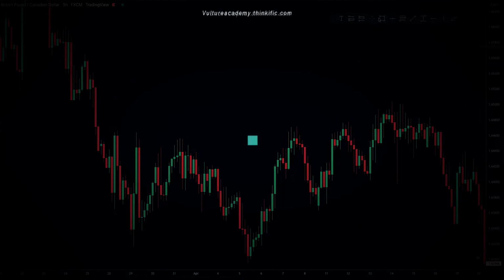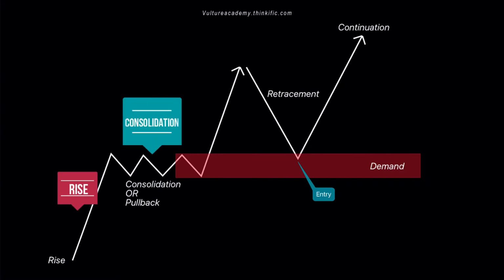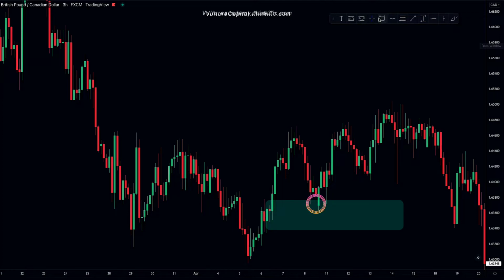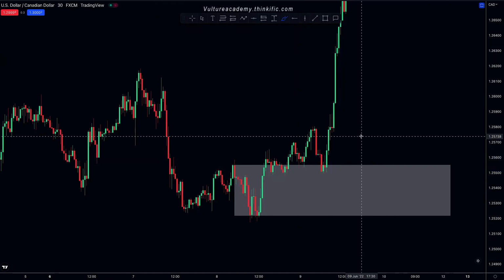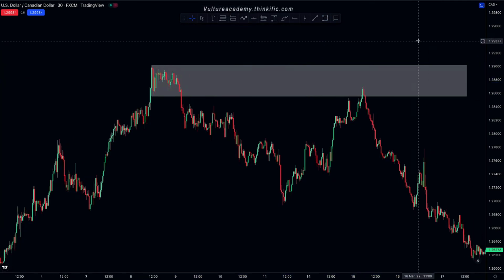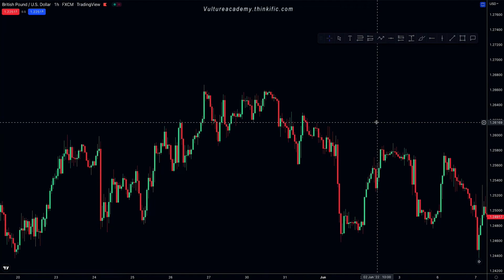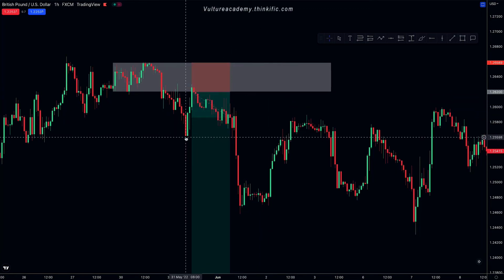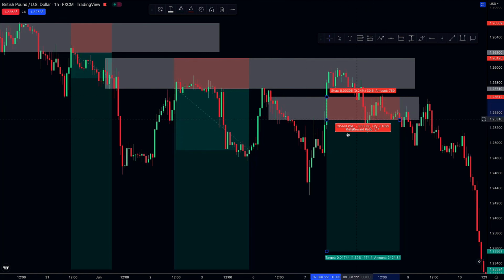Best Supply & Demand Strategy That Will Change The Way You Trade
This Supply & Demand strategy will change the way you trade. Supply and Demand strategies rely on what the charts are actually telling you and do not rely on indicators or algorithms. Mastering supply and demand strategies is the fastest and most effective way to become a profitable and successful forex trader.